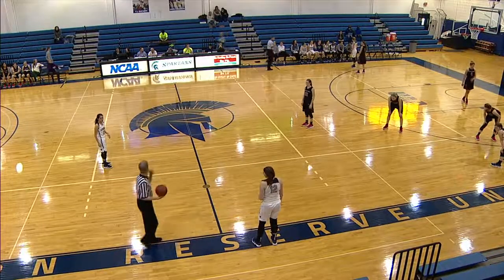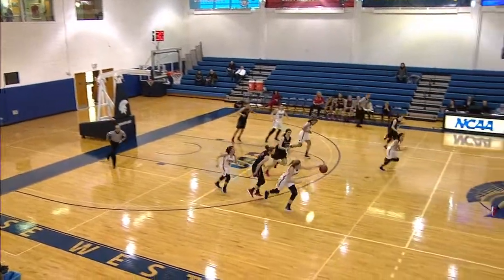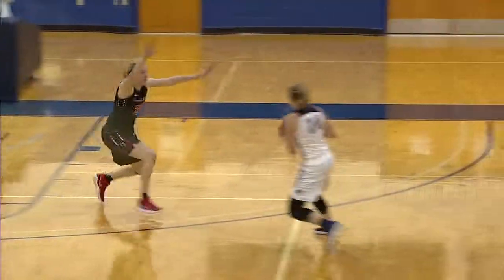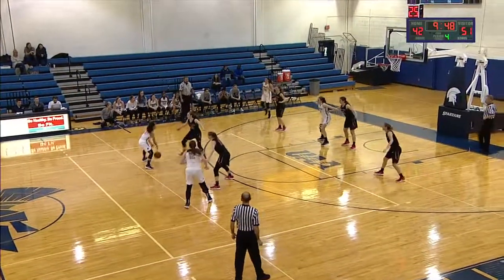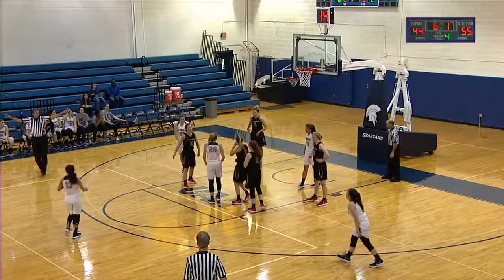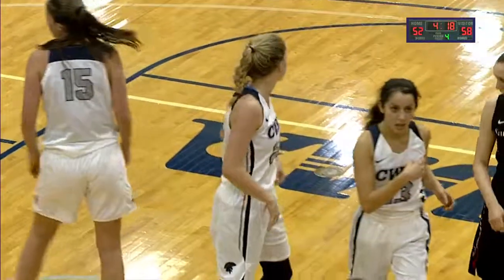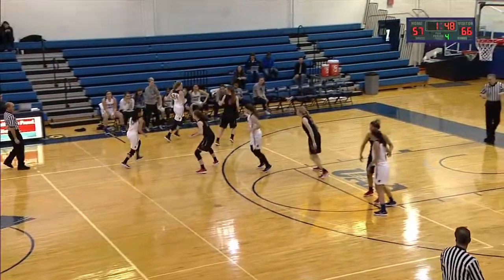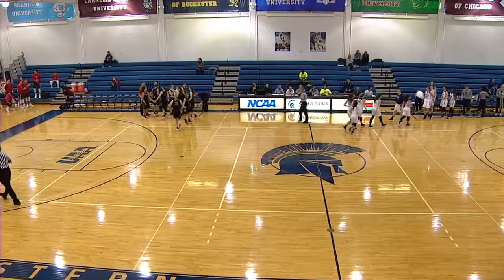Case Western Reserve University vs. Carnegie Mellon University (Women's Basketball - 2nd Half)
Announcers: Ron Jantz, Eddy Jansen